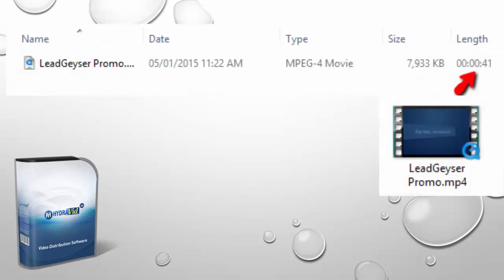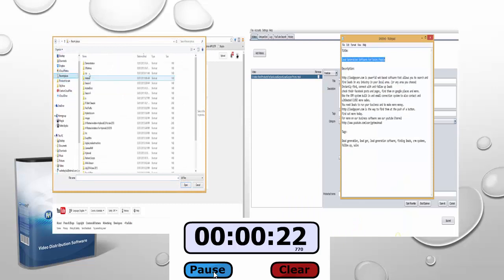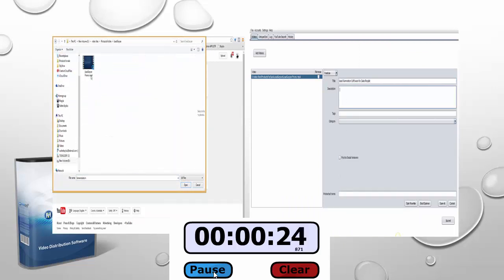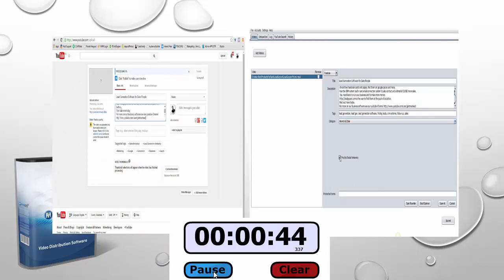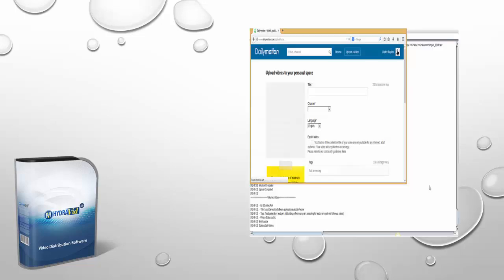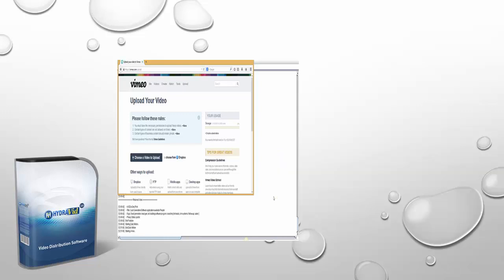Hydravid,Software Demonstration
Same Time Incredible Results